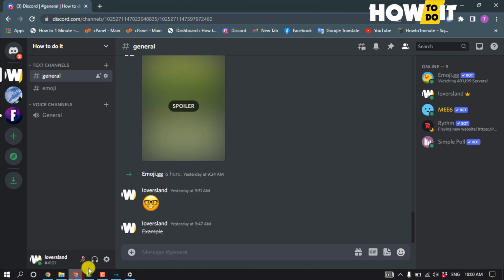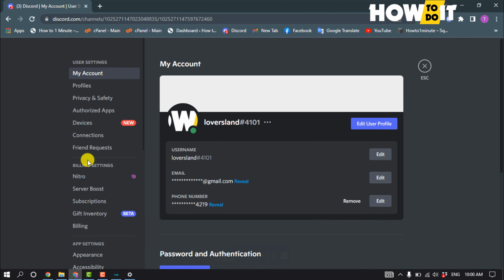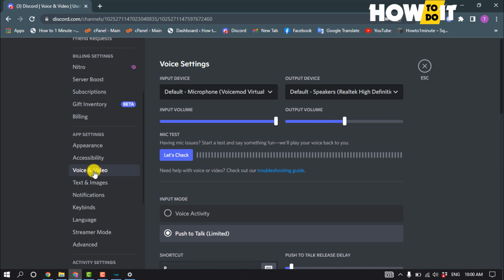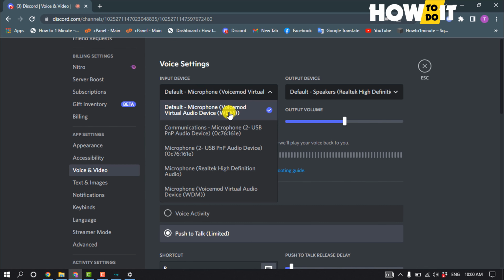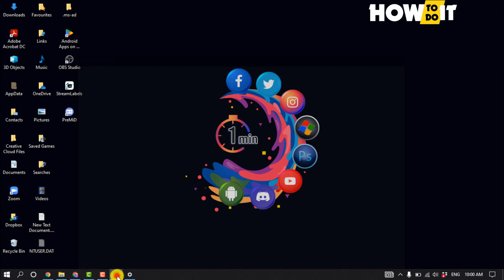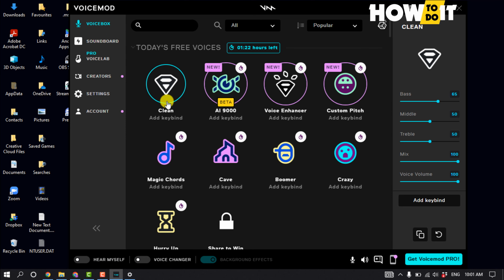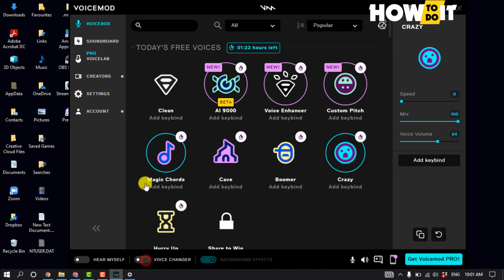How to use voicemod on discord 2024 (Discord Mastery)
Elevate your Discord experience with Voicemod! 🎤 Dive into the world of voice modulation and learn how to use Voicemod to add fun and creativity to your conversations on Discord. Unleash a range of voice effects and enhance your interactions. 💻✨

Step 1: Download and install Voicemod from the official website.
Step 2: Open Discord and navigate to User Settings.
Step 3: Select "Voice & Video," then choose Voicemod Virtual Audio Device as the input and output device.
Step 4: Launch Voicemod and explore the variety of voice effects available.
Step 5: Have fun experimenting with different voices while chatting on Discord!

📖Chapters of How to Use Voicemod on Discord
00:00 - Introduction: Brief introduction
00:03 - Accessing Voice Settings: Instructing users to click on settings and navigate to voice options
00:11 - Input and Output Selection: Selecting the microphone for the input device and adjusting volume
00:21 - Sound Settings: Searching for sound settings on the computer and choosing the input device
00:30 - Virtual Audio Device: Selecting the voicemail virtual audio device
00:37 - Discord Voice Settings: Accessing voice and video settings in Discord
00:45 - Input Device Selection: Choosing the voice mode virtual audio device as the input device
00:54 - Voice Mode Setup: Opening voice mode, clicking on the voice box, and selecting sound effects
01:07 - Enabling Voice Changer: Ensuring the voice changer option is enabled
01:17 - Conclusion: Encouraging likes, subscribes, and expressing gratitude for watching